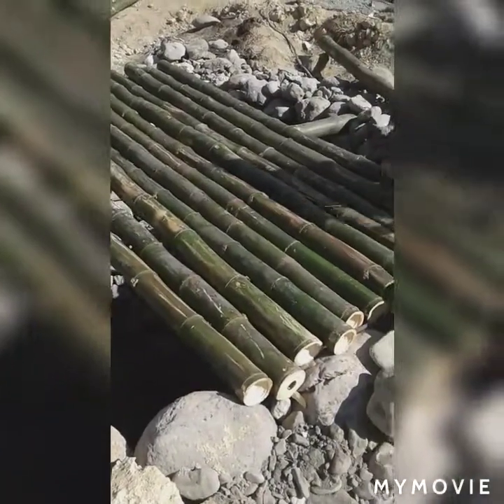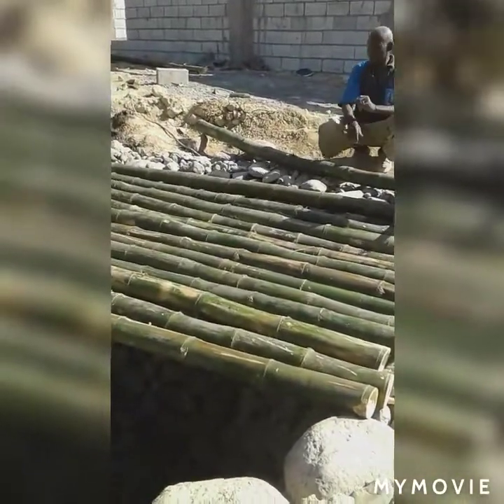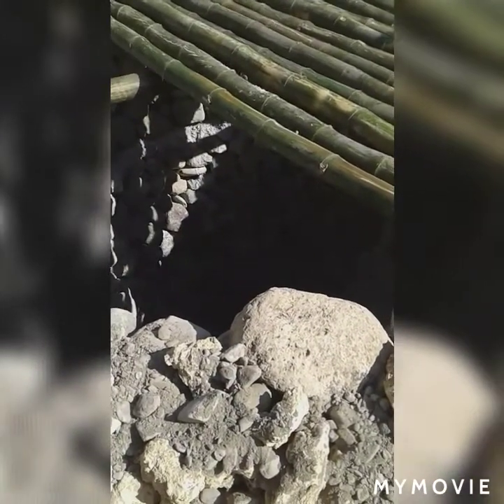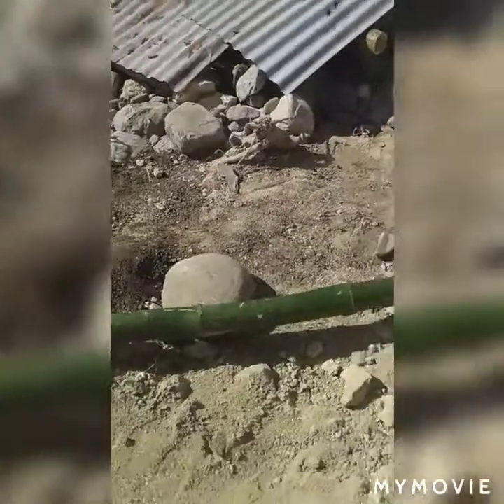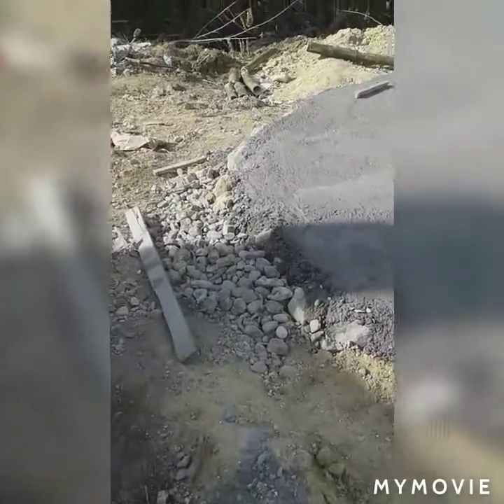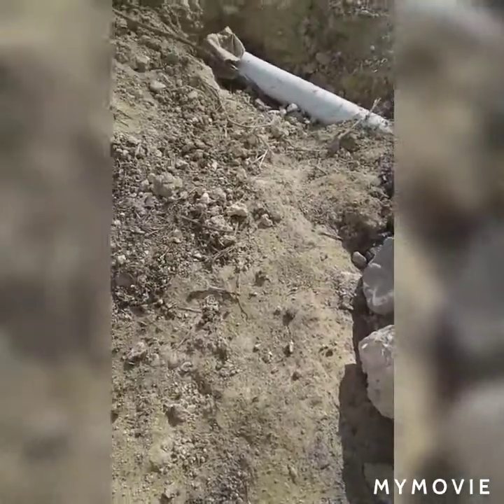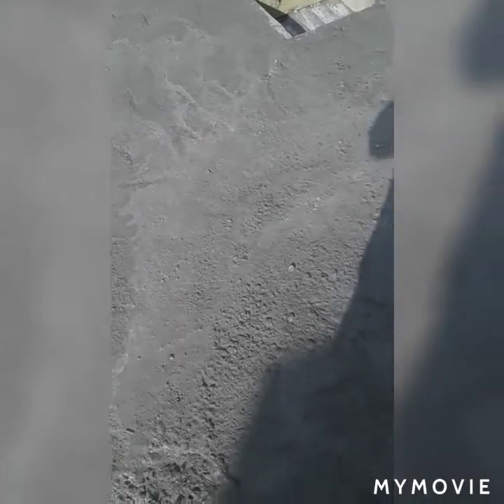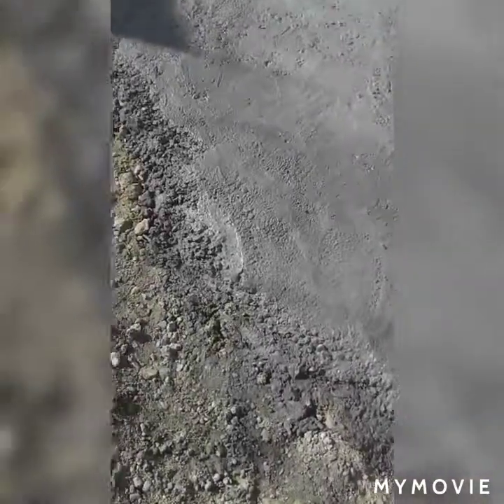Pit digging / StonePacking / Putting on the cover to complete the Pit / St.Thomas 🇯🇲 Jamaica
Peace & Blessings friends & family. Its Bigsuper channel. Please see attach my Latest update.